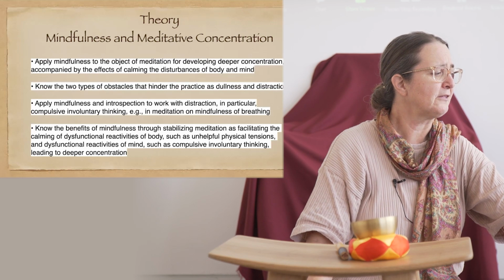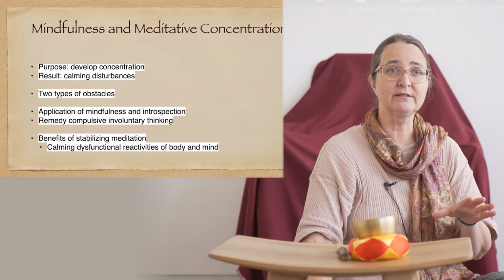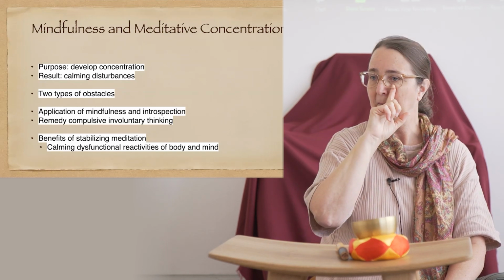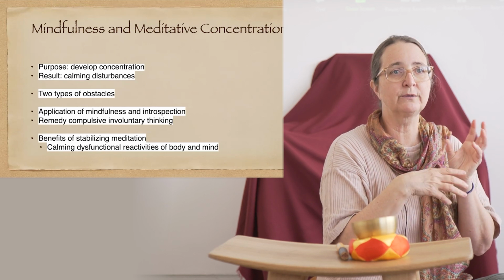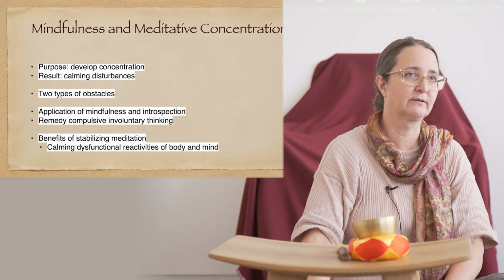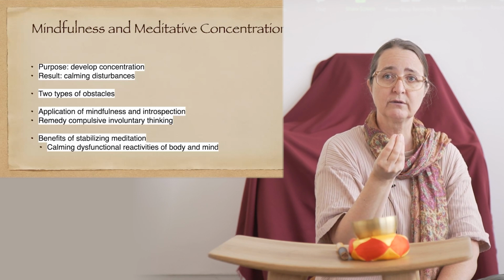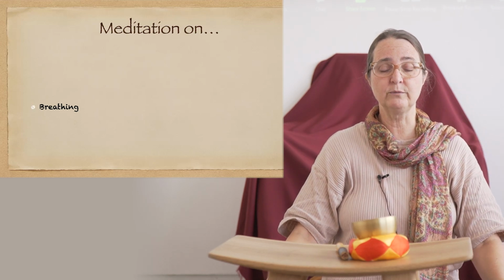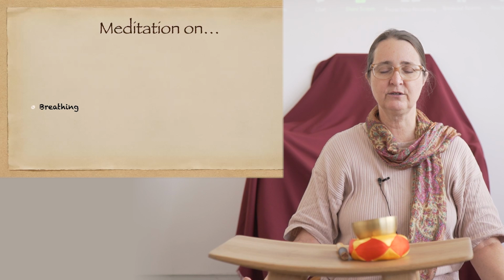Introduction to Mindfulness 3/6 - Rachel Ryer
Introduction to Mindfulness - a new FPMT program for understanding and practicing the fundamentals of meditation. Presented by Rachel Ryer.
Human Spirit Centet, Lod, Israel
March 2023